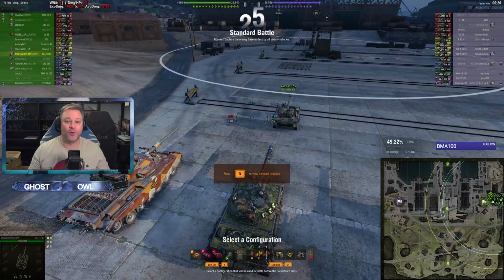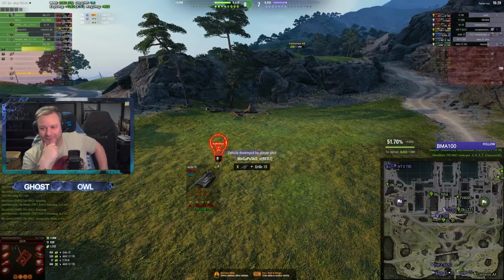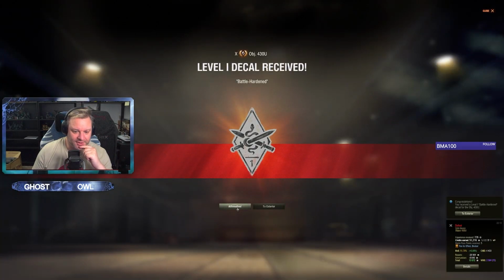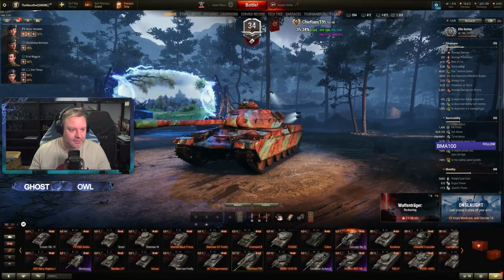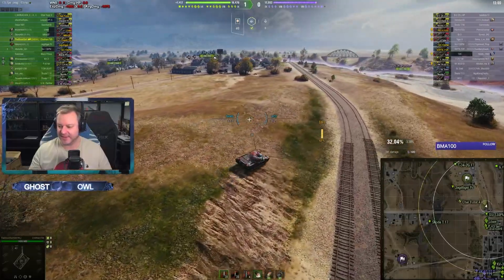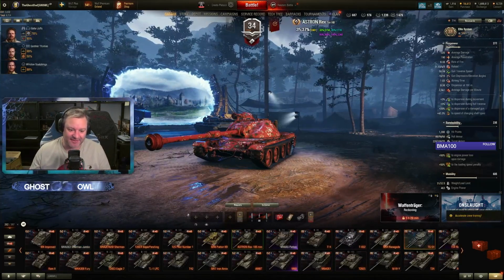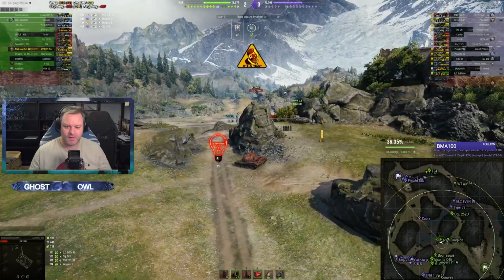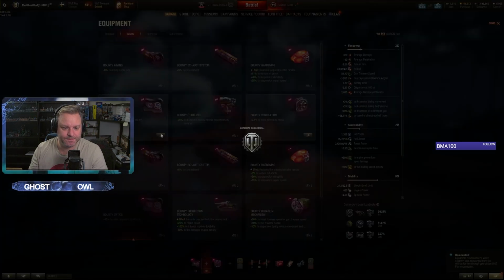World of Tanks Randomizer Obj 430U Chieftan T95 Astron rex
Replays from live stream Monday 30 September

Obj 430U
Chieftan T95
Astron Rex